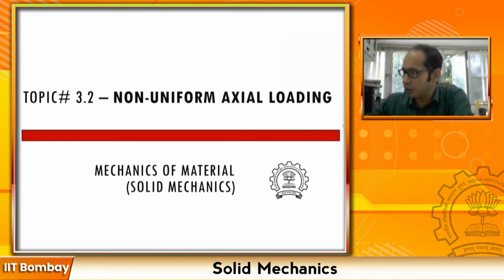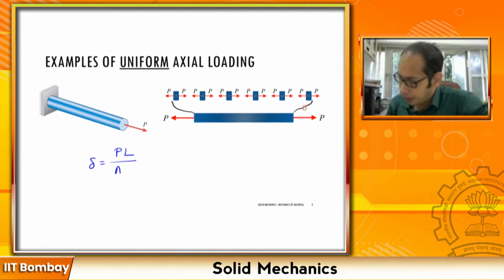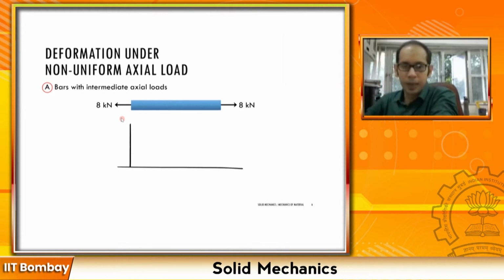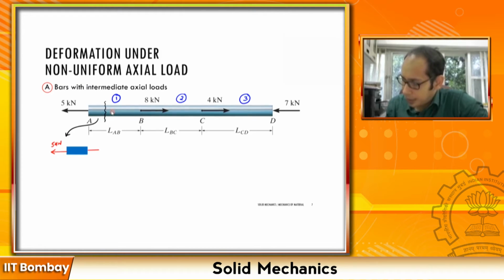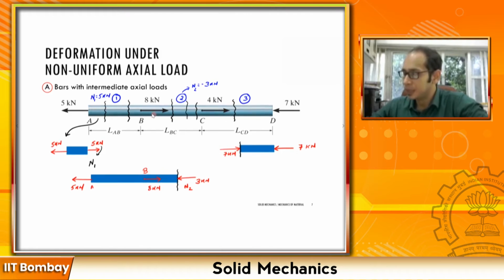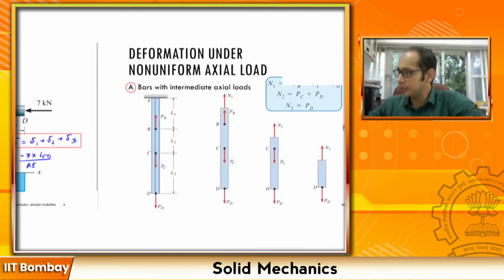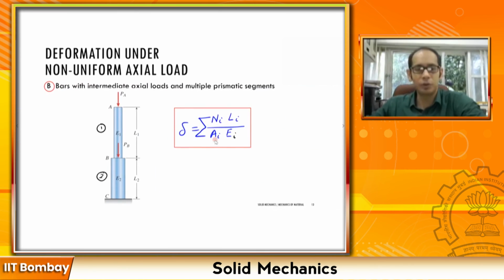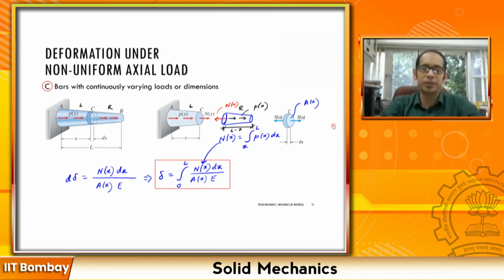Non-Uniform Axial Loading: Lecture-3B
Course: Solid Mechanics (C05)